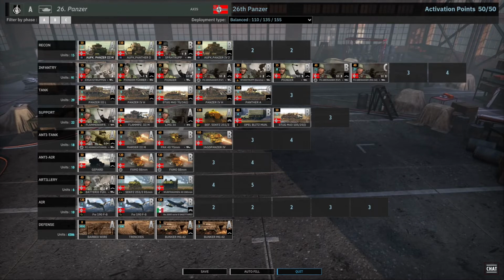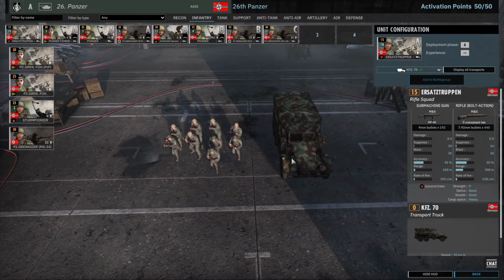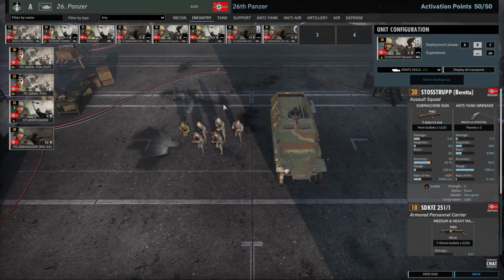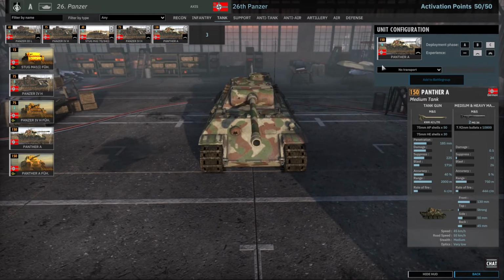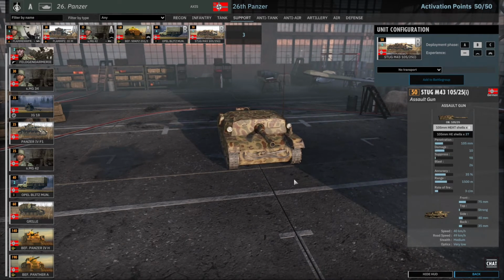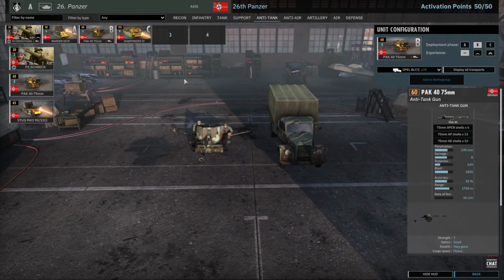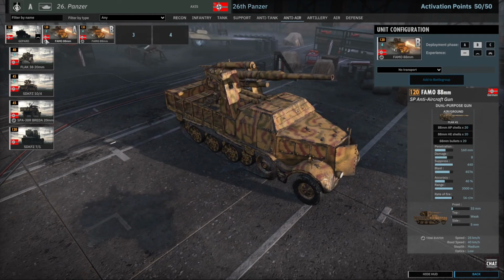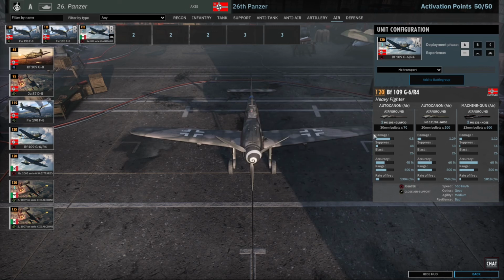Steel Division 2 Deck Building! Brand New 26th Panzer!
Here's the deck code. Hope you enjoy!
DCVb5pwhCExAjQABVKYABBKUABAKwXtUA5FxUmQtmFXwABAmQg5EXhFxiTYtlEmEXtUmEtlXdAABEjMABEj8ABUj8ABkicABDaAABXeEtlQhEABIuMABTdEABAdgABEOhFxQh4g5FKEXtDTsABTTsABELoABgUUABQ68ABAuEABCWAABSWAABavoABAM0CdBVYABBVwABVQkg4A=